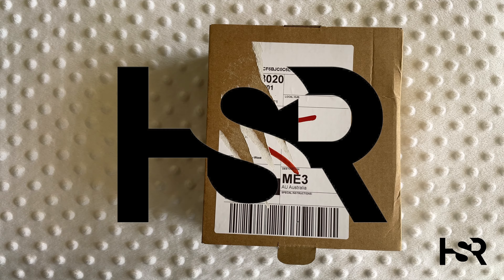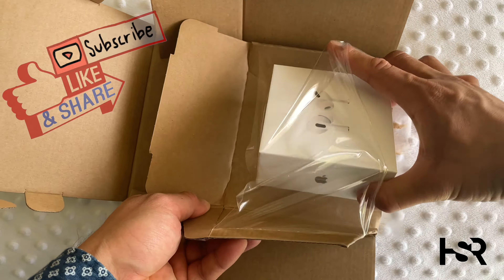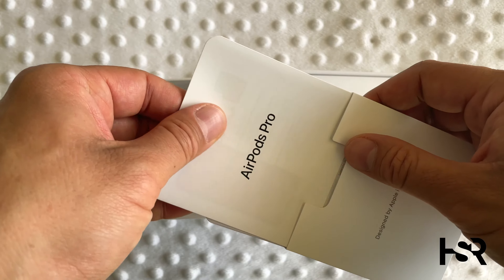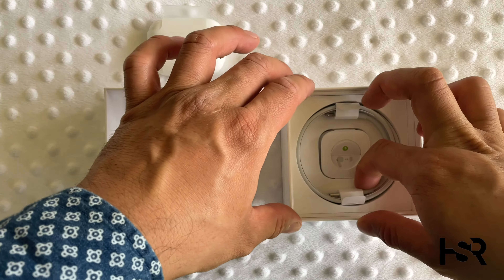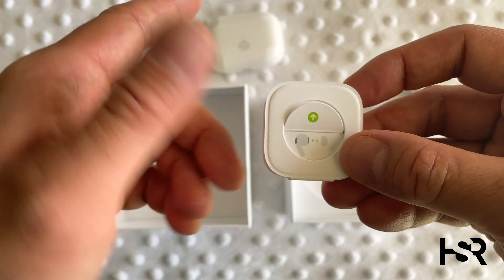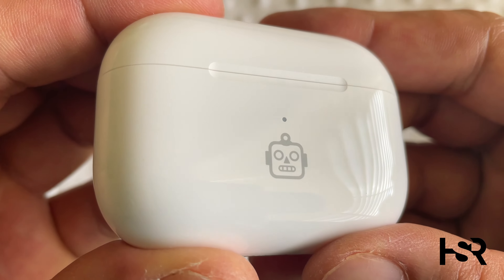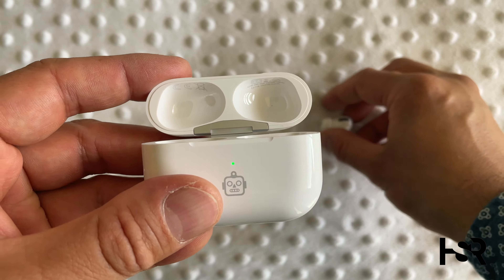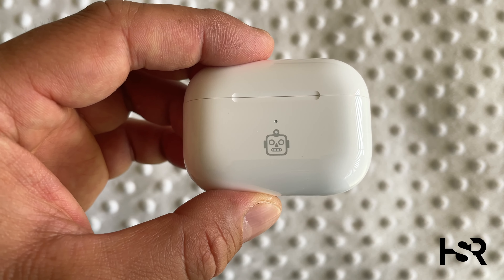Unboxing ENGRAVED Apple AirPods Pro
Today marks the first day that I bought an engraved by Apple item and I wanted to share this unboxing with my first impressions with you. I hope you enjoy this.

Full and complete unboxing and review of the AirPods Pro